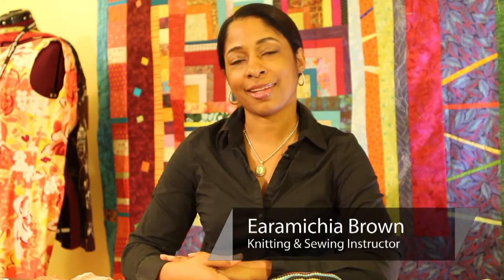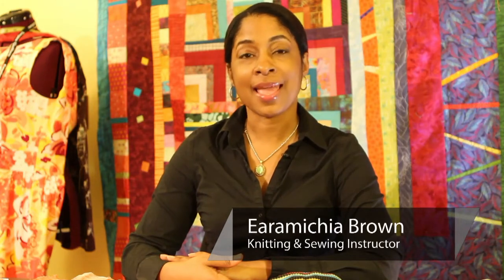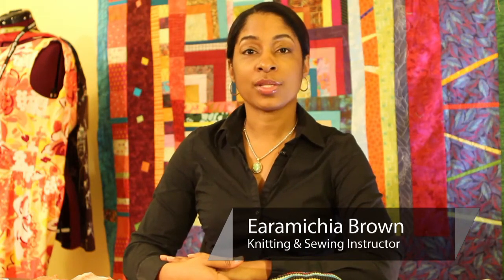Problems With Sewing Together Different Weight Fabrics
Problems With Sewing Together Different Weight Fabrics. Part of the series: Sewing Techniques. If you attempt to sew together fabrics of two different weights, you may encounter one or more of a few common problems. Find out about problems with sewing together different weight fabrics with help from a longtime seamstress in this free video clip.